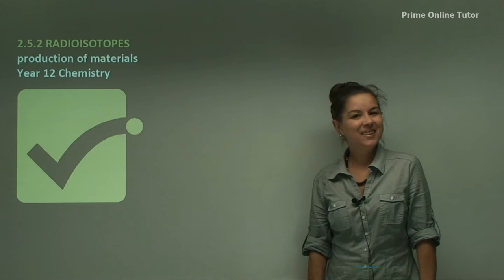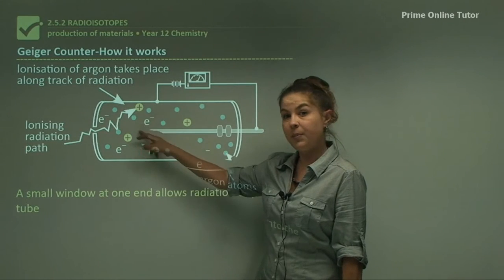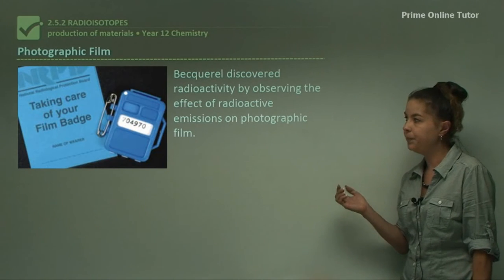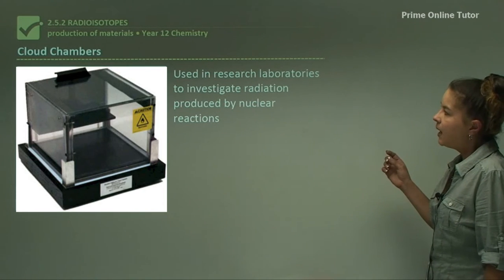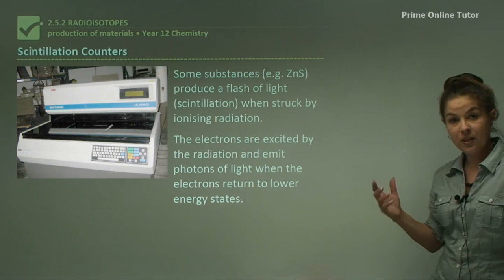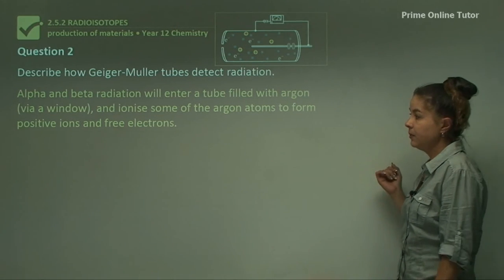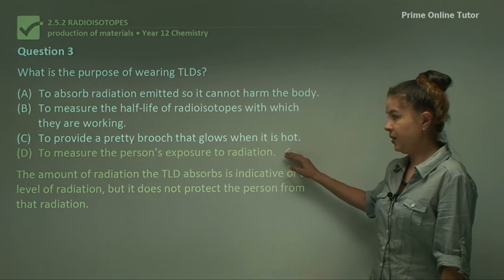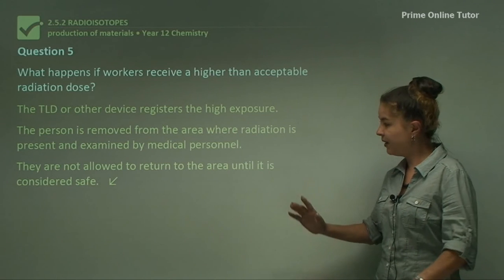√ The Corrosion Rate of Different Metals and Alloys Explained with Examples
There are several ways in which ionising radiation can be detected. As alpha radiation passes through a gas it causes significant ionisation, whereas beta radiation is less ionising. Alpha radiation, however, has a lower penetration ability than beta radiation. Alpha particles can only travel several centimetres in the air whereas beta particles can penetrate many metres. Although gamma rays have a high penetrating ability (they can penetrate several centimetres of lead), they are weakly ionising. An ionisation counter is an instrument for detecting and measuring radiation.

The most familiar type is the Geiger-Muller counter of Geiger counter. It consists of a metal tube filled with argon gas. The Geiger counter is based on the fact that radiation causes matter to be ionised, forming positive ions and free electrons. The gaseous cations and electrons produced by the ionising radiation are attracted to electrodes that conduct a current to a recording device. In a Geiger counter, the metal tube is connected to the negative terminal of a DC power supply and a central wire electrode is connected to the positive terminal.

A small window at one end allows radiation to pass into the tube. The radiation causes some of the argon atoms to be ionised. The argon ions and free electrons are produced to allow a current to flow between the electrodes. Each time the tube is exposed to radiation, these bursts of current are converted into audible clicks on a built-in speaker or digital readout. Becquerel discovered radioactivity by observing the effect of radioactive emissions on photographic film.

He also noted that the degree of darkening increased with the exposure length and the radiation intensity. Thus, he had discovered the first means of measuring radiation. This method is still used today by people working with radiation. They wear a badge containing photographic film, which monitors their level of radiation exposure. Worn by workers using radioactive substances to measure their radiation exposure.

Contain crystals of an inorganic salt (e.g. CaF2, LiF, KBr) that absorb radiation and emit light when heated. The amount of light emitted is determined by the amount of radiation exposure. This can be measured to ascertain their level of exposure. Some substances, such as zinc sulfide produce a flash of light (scintillation) when struck by ionising radiation. The electrons are excited by the radiation and emit photons of light when the electrons return to lower energy states. The flashes of light are counted electronically to measure the amount of radiation.